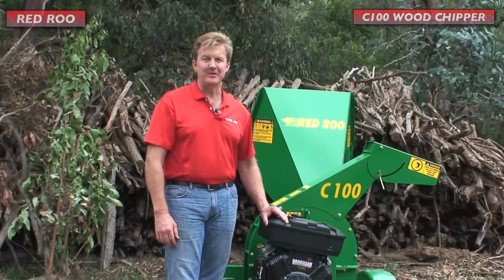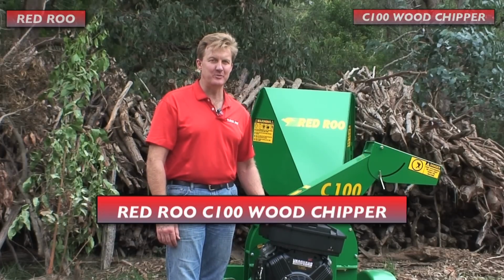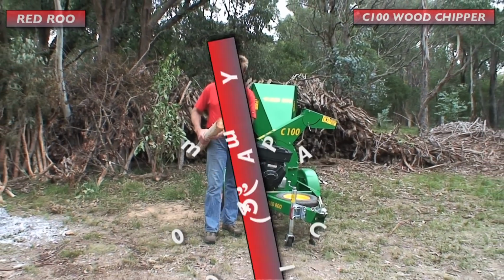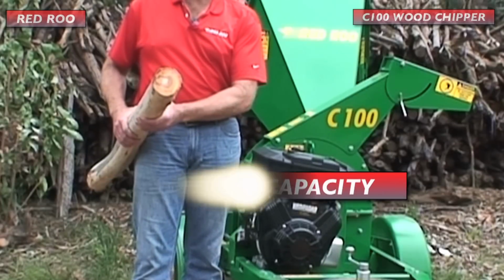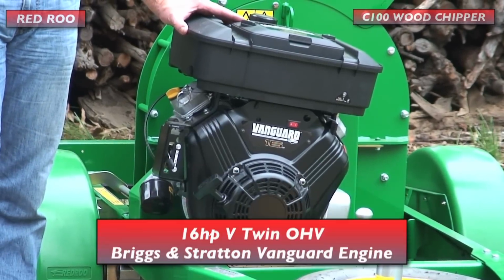Wood Chipper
A demonstration of the Red Roo C 100 Wood Chipper in Mt Macedon Victoria Australia